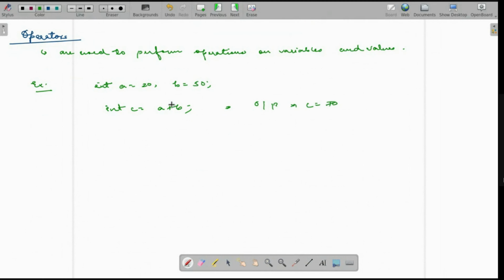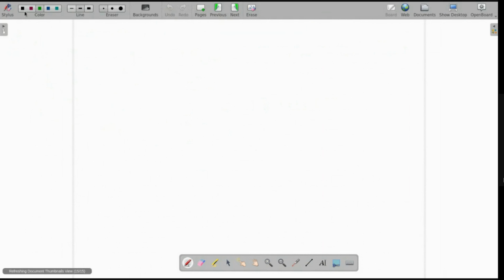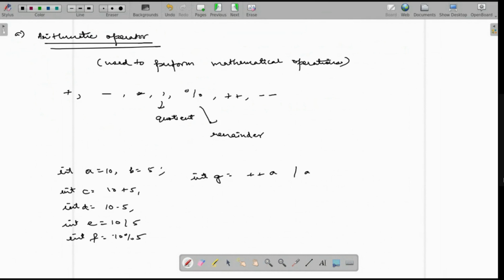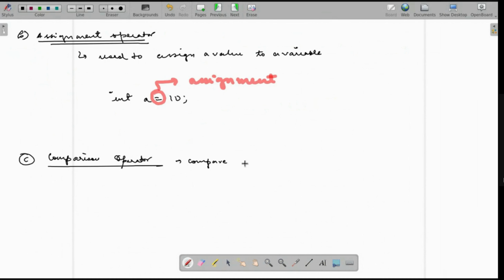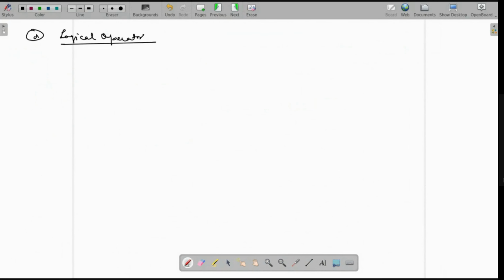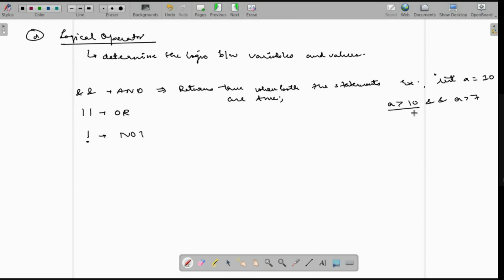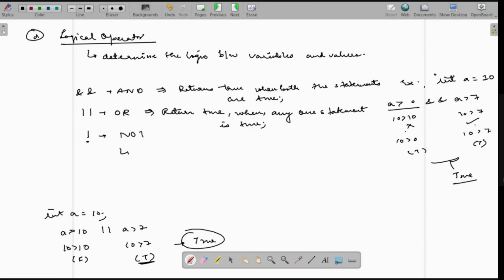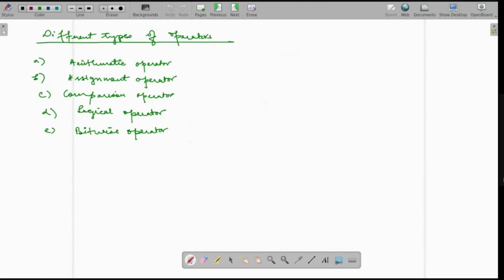Operators in Java Explained | Java Basics | Get SDE Ready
In this video, we dive into the different operators in Java, a fundamental concept for Java programming. Understand how operators work to perform operations on variables and values in Java.

Highlights:
🔹 Arithmetic Operators: Learn how to perform basic mathematical operations like addition, subtraction, multiplication, and division.
🔹 Relational Operators: Compare values using equality and relational operators like equal to, not equal to, less than, greater than, and more.
🔹 Logical Operators: Combine boolean values using AND, OR, and NOT operators.
🔹 Assignment Operators: Simplify value assignment with operators like equal to, plus equal, minus equal, and more.
🔹 Bitwise Operators: Understand bit manipulation using operators like AND, OR, and XOR.

Key Insights:
✔️ Operator Precedence – Learn how Java evaluates operators in expressions.
✔️ Type Casting with Operators – Use operators with different data types effectively.
✔️ Short-circuit Evaluation – How logical operators evaluate expressions in Java.
✔️ Best Practices – Avoid common pitfalls when using operators in Java.